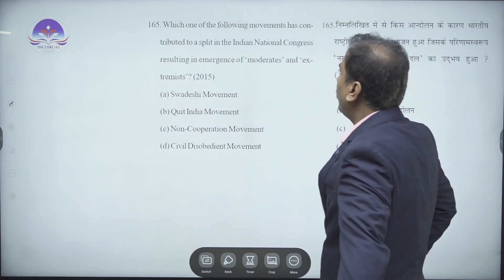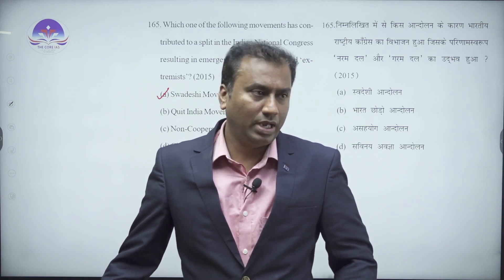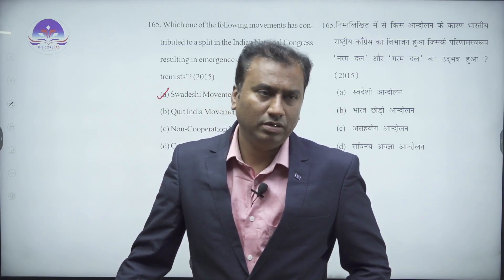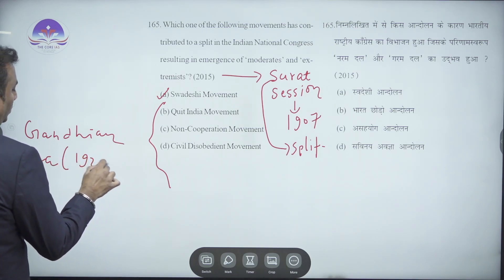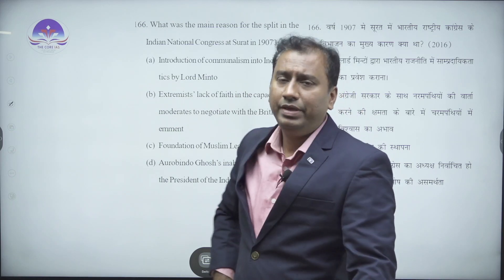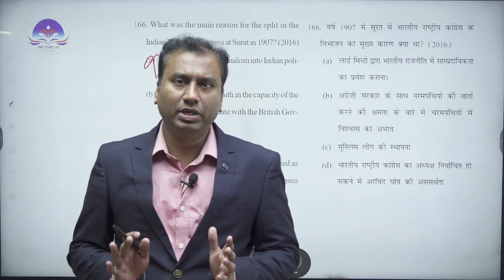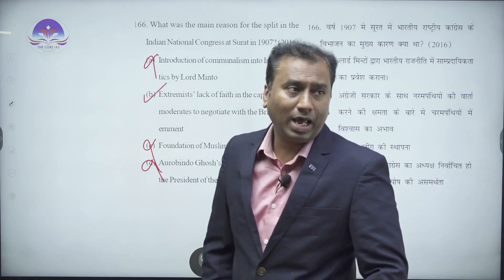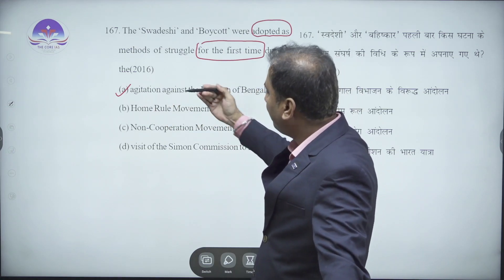Modern Indian History PYQs | UPSC Prelims (2011-2023) | Lecture 22 | Detailed Discussion & Analysis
📚 Get ready to unravel the fascinating history of Modern India with our first lecture in the PYQ (Previous Year Questions) series! 📅
No need to remmeber facts. dates. years and names but master the modern history through cause and effect relationship

1. Which one of the following movements has contributed to a split in the Indian National Congress resulting in emergence of ‘moderates’ and ‘extremists’? (2015)
 (a) Swadeshi Movement
 (b) Quit India Movement
 (d) Civil Disobedient Movement
166. What was the main reason for the split in the Indian National Congress at Surat in 1907? (2016)
 (a) Introduction of communalism into Indian politics by Lord Minto
 (b) Extremists’ lack of faith in the capacity of the moderates to negotiate with the British Government
 (d) Aurobindo Ghosh’s inability to be elected as the President of the Indian National Congress

2. The ‘Swadeshi’ and ‘Boycott’ were adopted as methods of struggle for the first time during the(2016)
 (a) agitation against the Partition of Bengal
 (b) Home Rule Movement
 (d) visit of the Simon Commission to India

for more information.